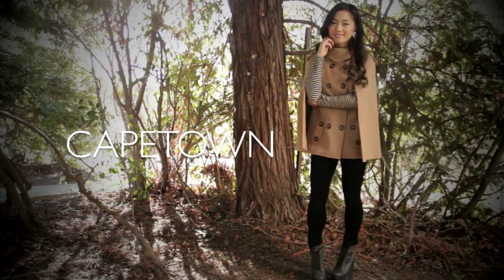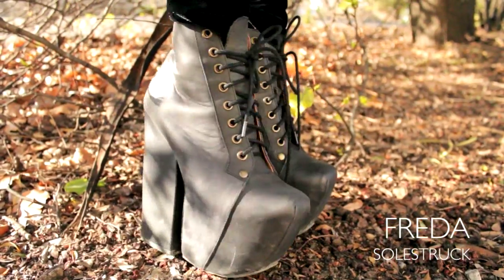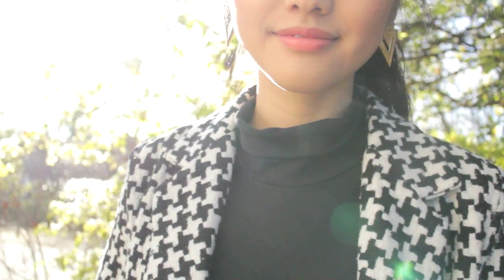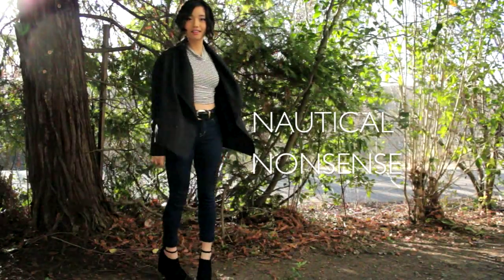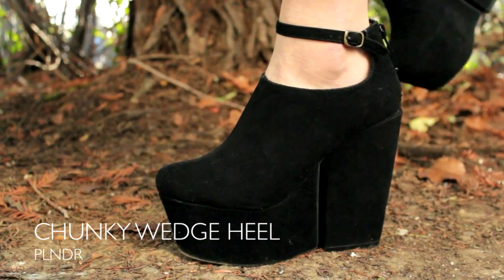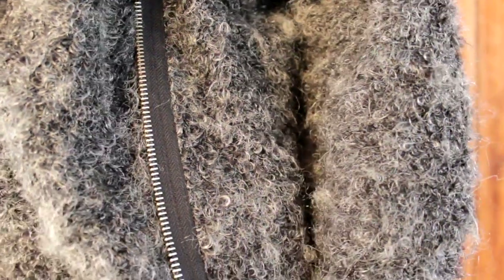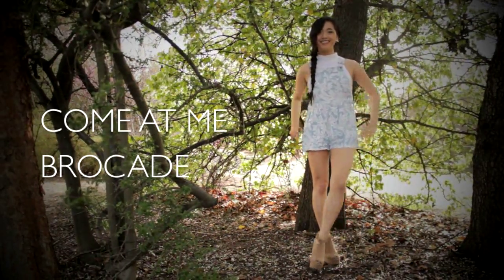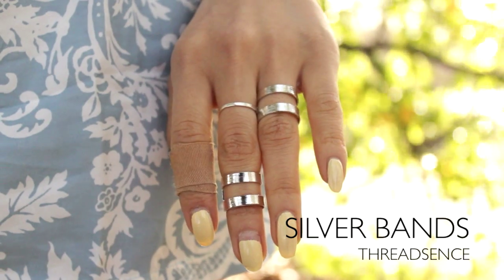How I Style | Turtlenecks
* * CLICK HERE FOR ITEM LINKS * *

Introduction
- Cardigan: Romwe.com

1. Capetown

2. Houndstooth

3. Nautical Nonsense

4. Falling For You

5. Come At Me Brocade